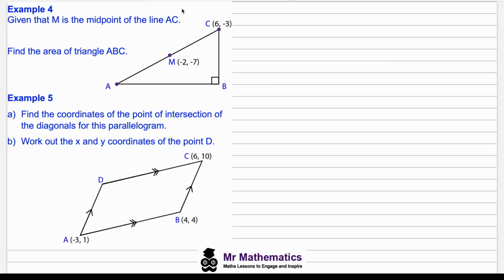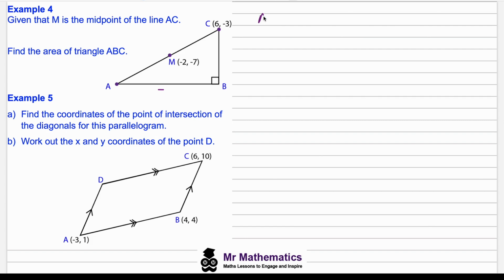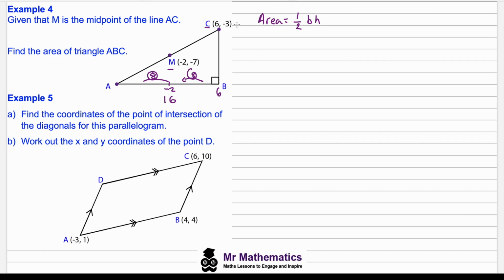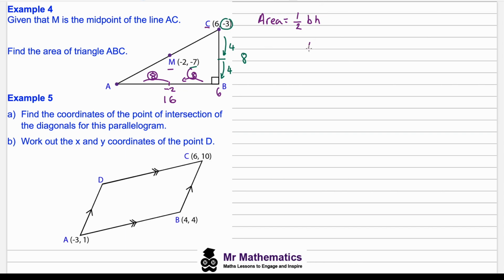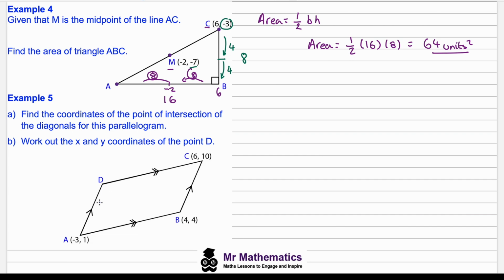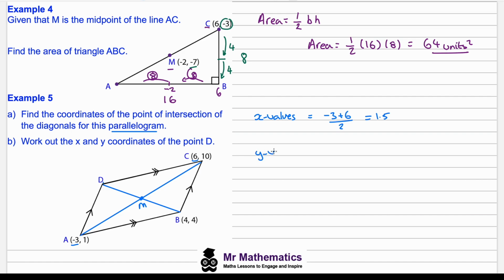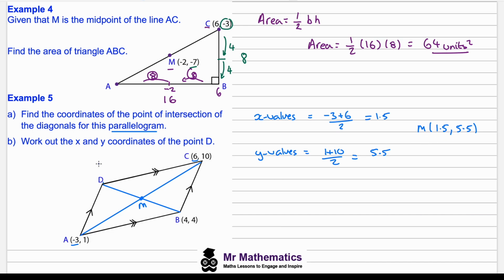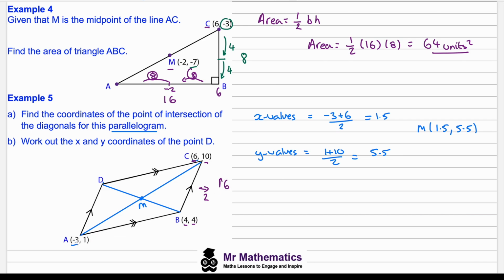Midpoint of a Line Segment Part 3 | Mr Mathematics